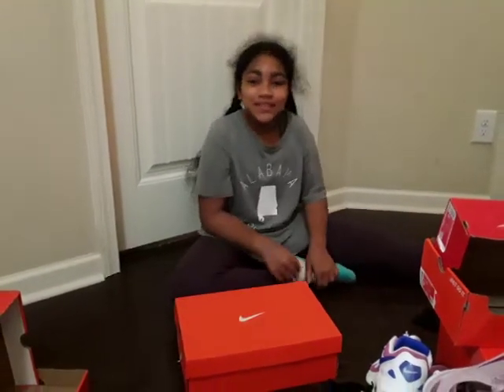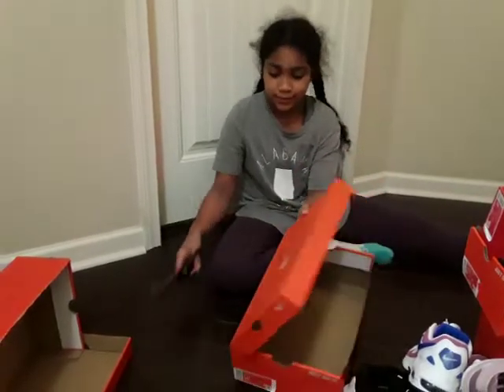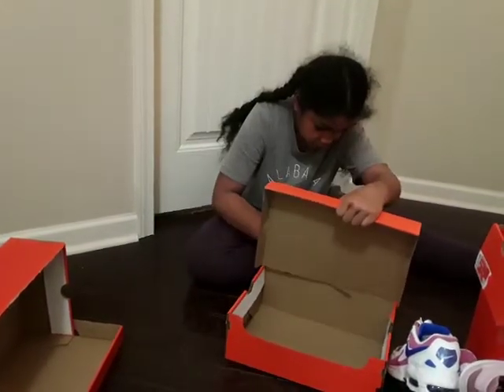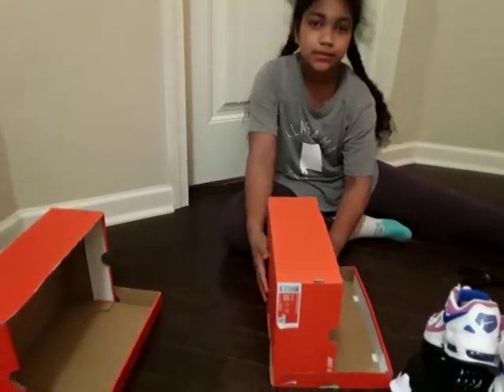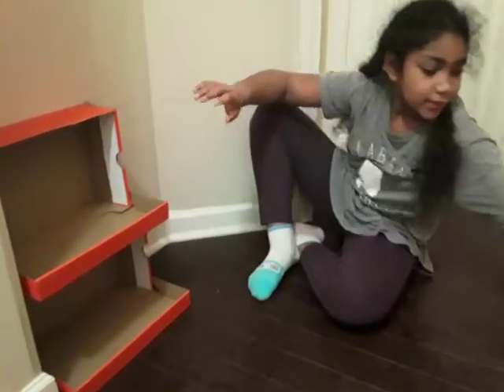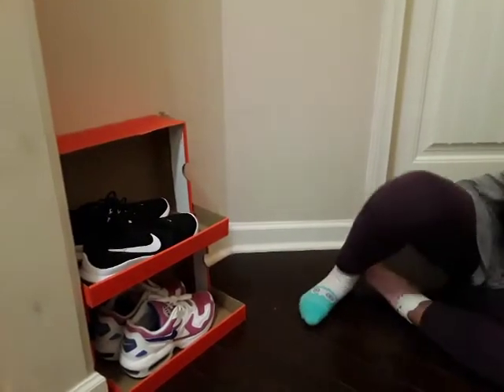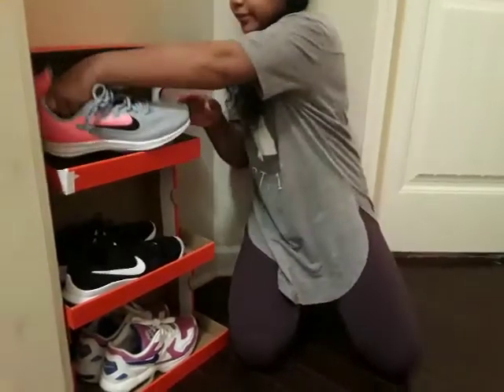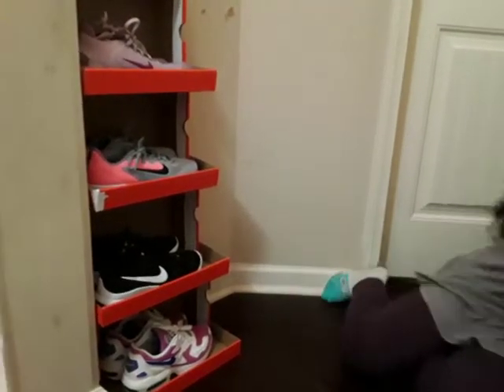How to make shoe rack out of a shoe box.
Hi guys in today's video I'm going to be teaching you how to make a shoe rack out of a shoe box if you dont have a shoe rack.